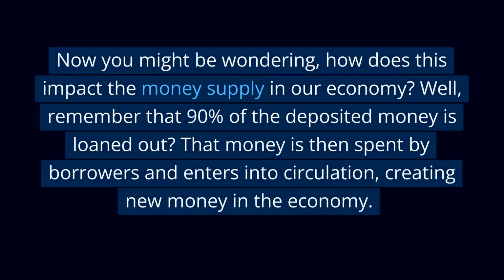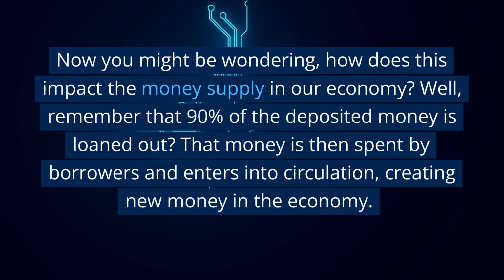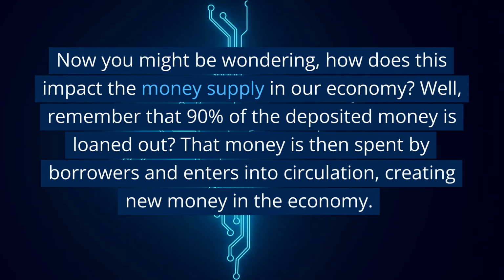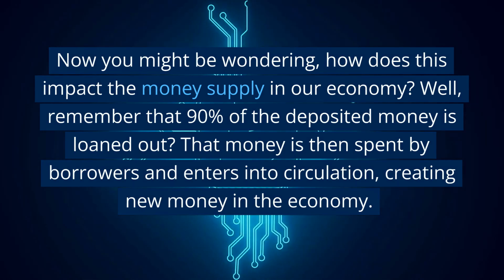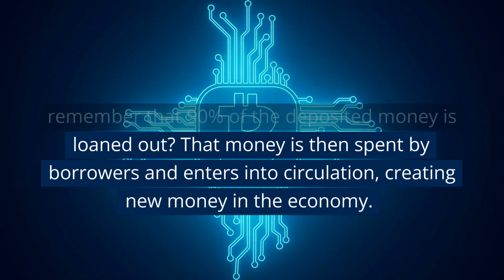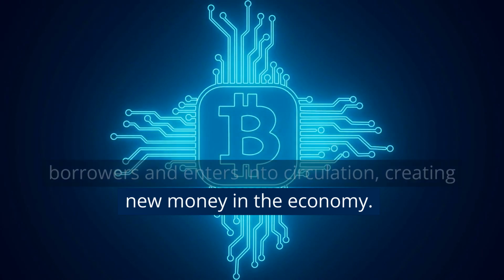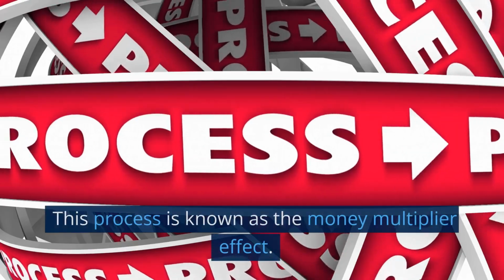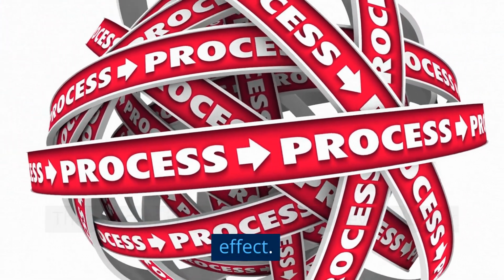Fractional Reserve Banking Explained: How Banks Create Money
In this video, we will be diving into the complex world of fractional reserve banking. You will learn how banks are able to create money out of thin air and the implications this has on our economy.

This is a must-watch for anyone looking to gain a deeper understanding of how the banking system works.

We also will be explaining the concept of reserve requirements, how it is determined and how it affects the money supply in the economy. This is a fundamental concept that is often overlooked but plays a crucial role in the stability of the financial system.